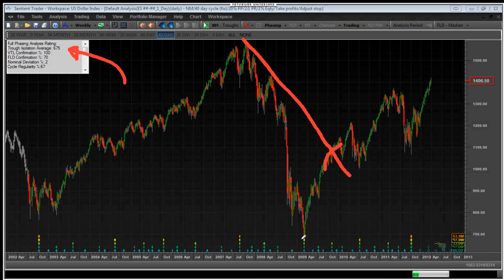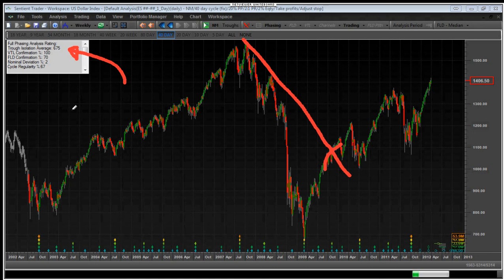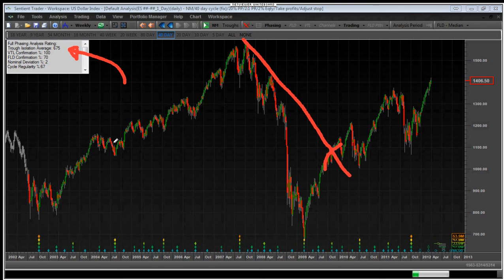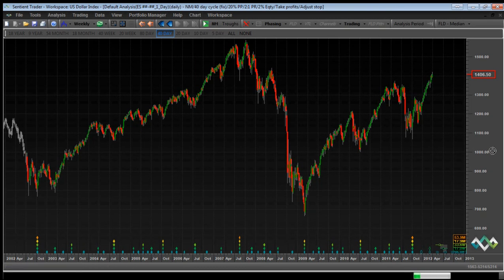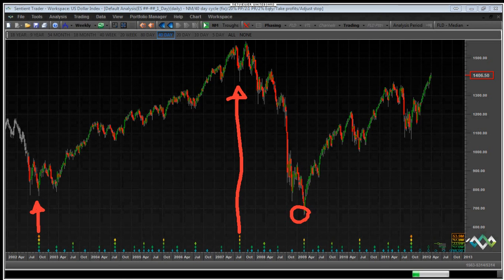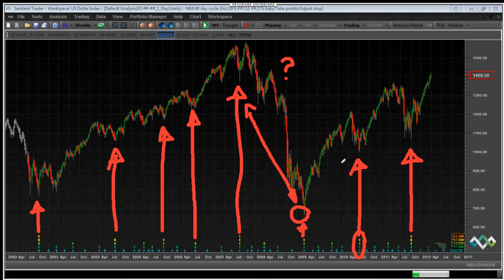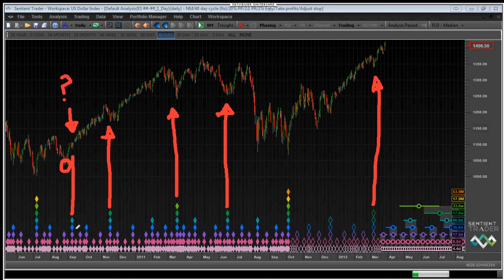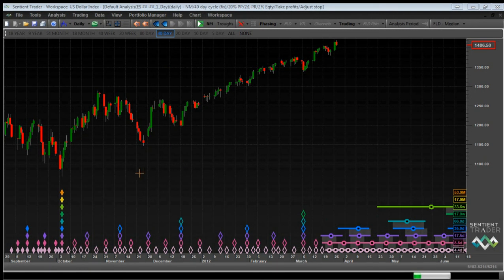Trader Chat 28 March 2012 Part 3